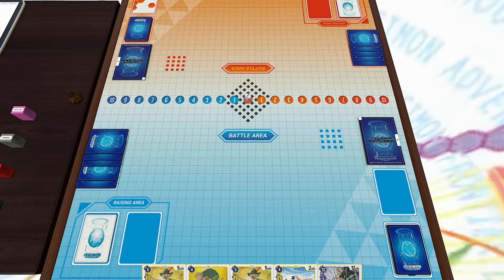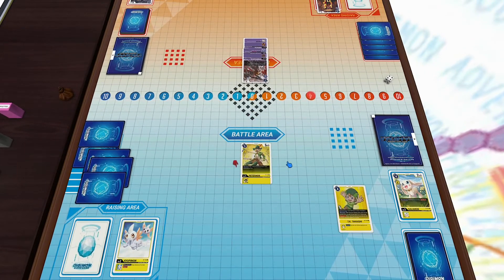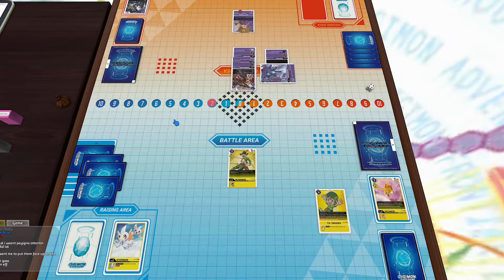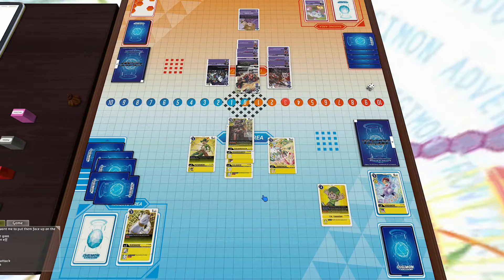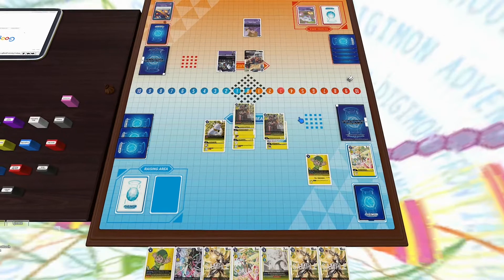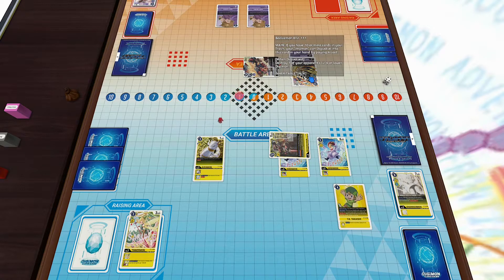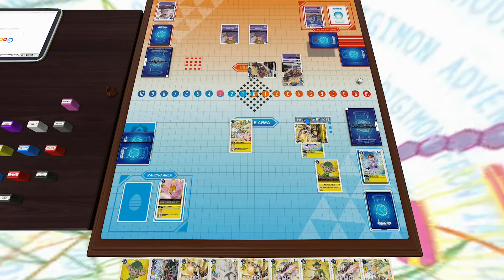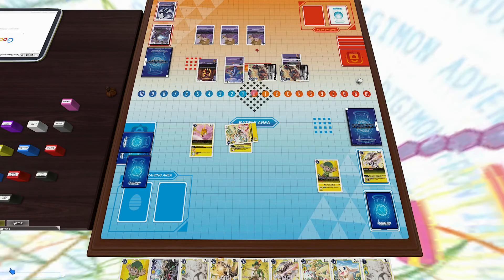Digimon TCG 2020 - Kentaurosmon Yellow VS Millenniummon Purple (Post Union Impact)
Hey guys back today with another Digimon TCG gameplay video, this time playing a new Yellow variant featuring the support from Union Impact!